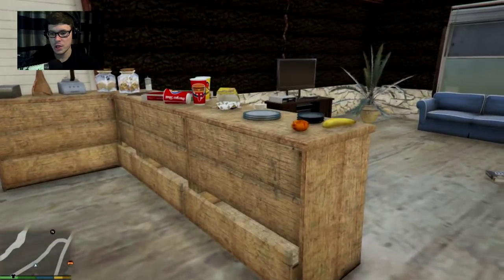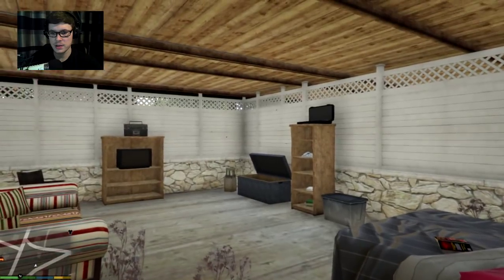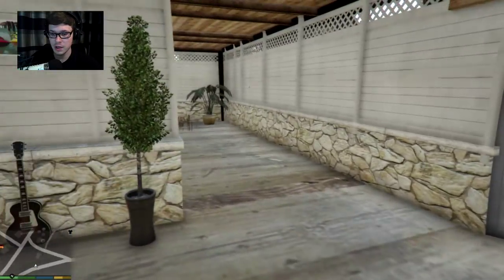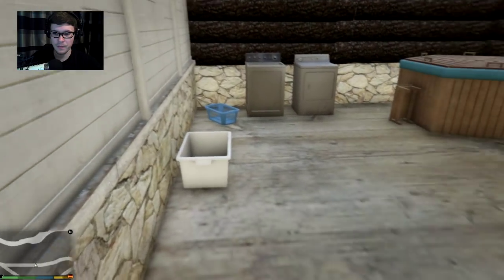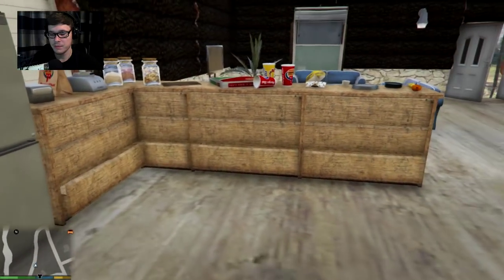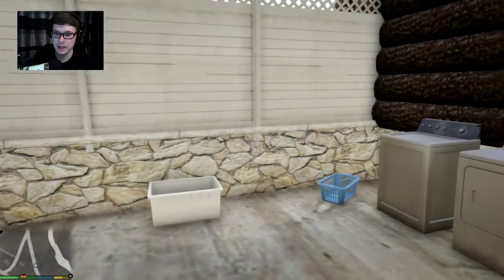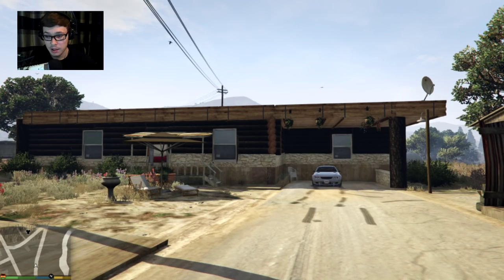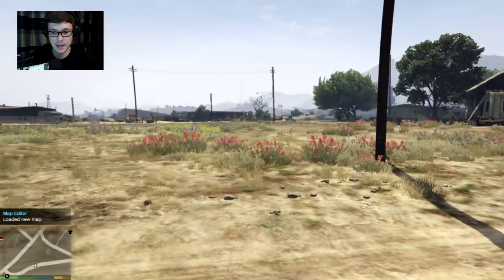New Custom House For Trevor - GTA 5 PC (Country Life)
I actually quite like this. This might be the first mod i covered where the whole building is custom made! I like it but let me know what you guys think!